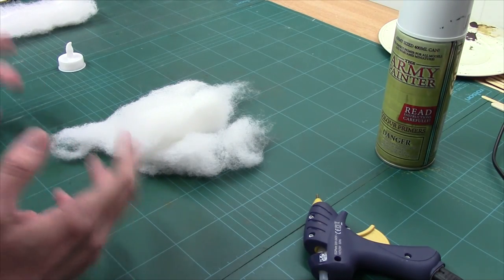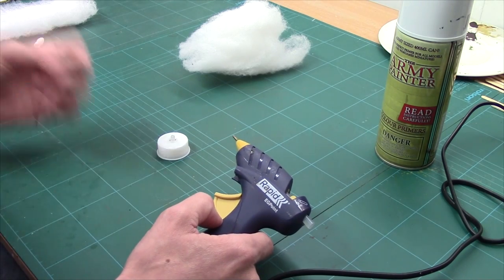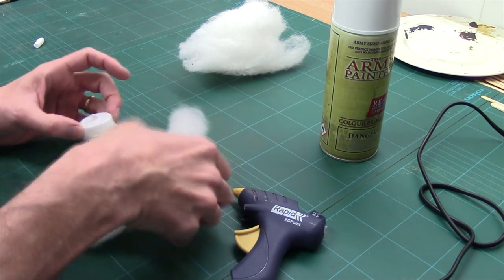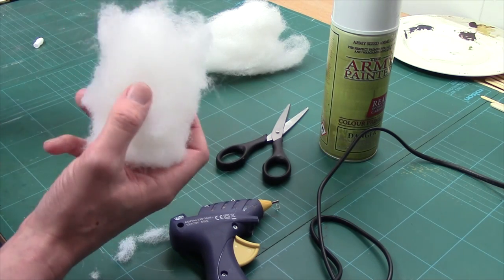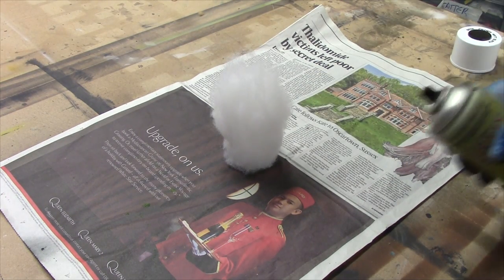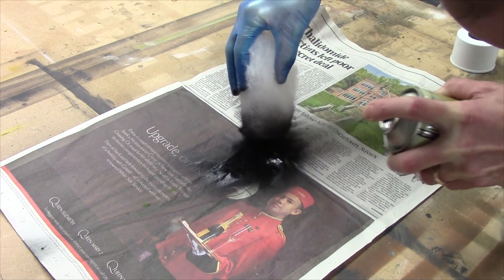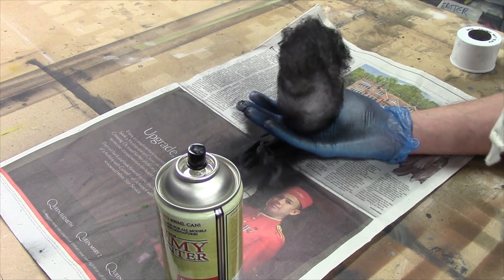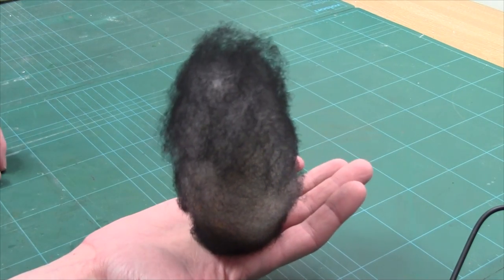Let's Make - Glowing Smoke Markers (Battlefield Basics Series)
In this Let's Make, we continue our battlefield basics scenery series by looking at an easy technique to create great looking glowing smoke markers for your damaged vehicles.